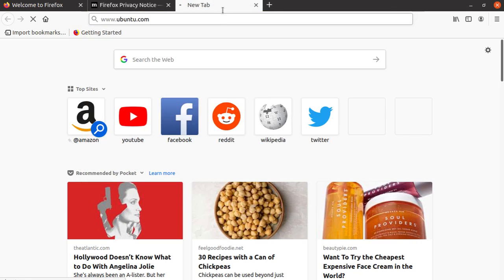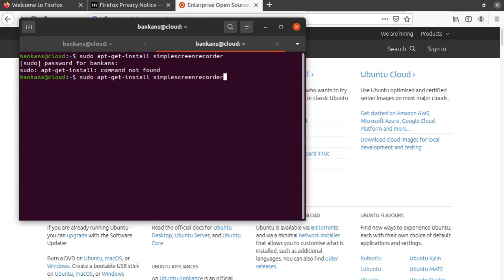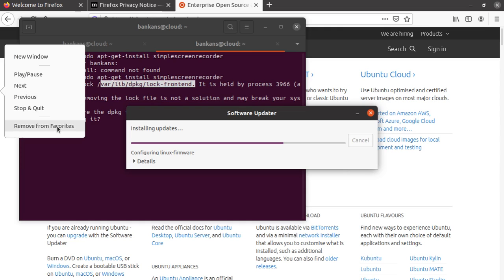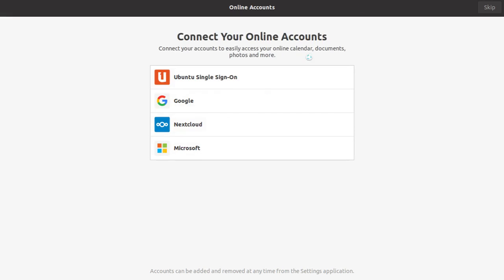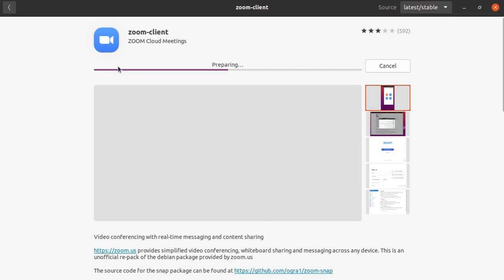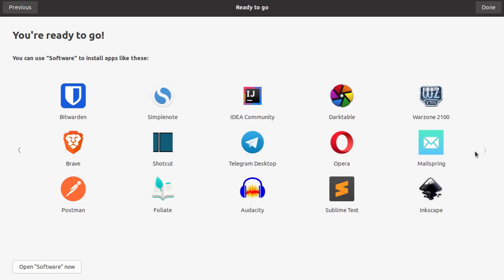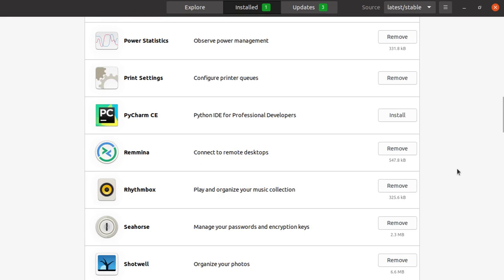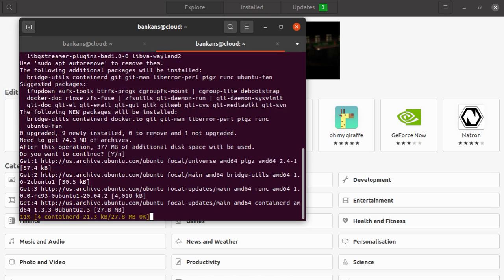Top 10 Software To Get After Installing Ubuntu 20.04 + Why I Love using Ubuntu as my Preferred OS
- Software to install within first 1 hr of fresh Ubuntu Install!
1. SimpleScreenRecorder
2. Visual Studio Code
3. PyCharm
4. Slack
5. Zoom
6. Git
7. Docker
8. VirtualBox
9. IntelliJ IDEA
10.  Java